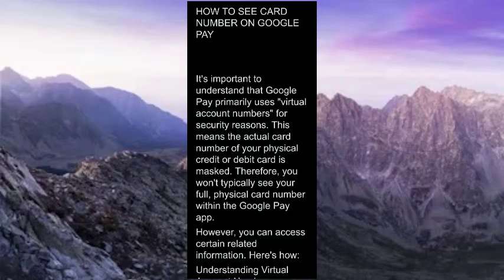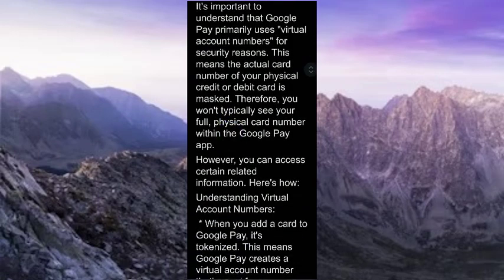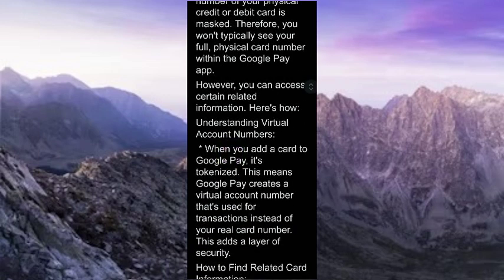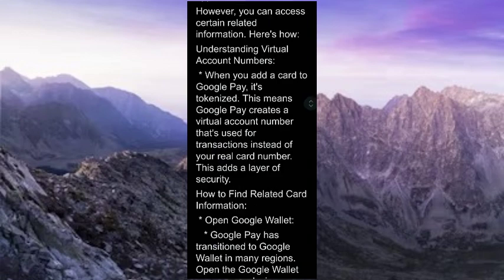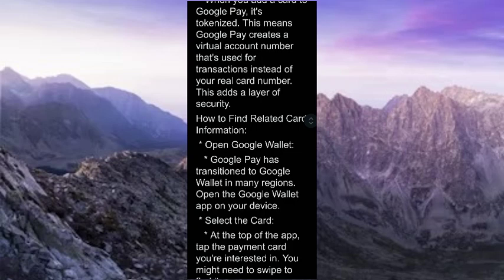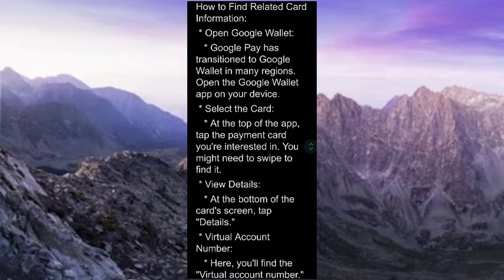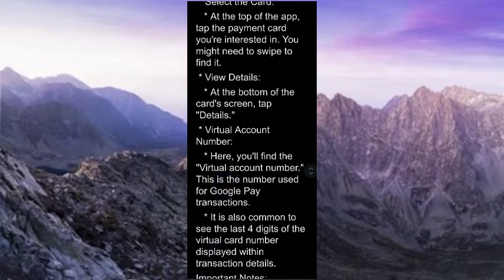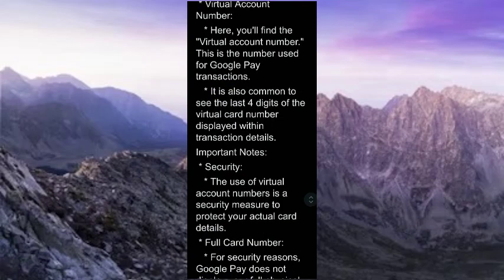HOW TO SEE CARD NUMBER ON GOOGLE PAY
In this video, we talk about HOW TO SEE CARD NUMBER ON GOOGLE PAY

Tags:how to see card number on google pay,
how to see your card number on google pay,
how to see my atm card number in google pay,
how to see your card number on google play,
how to see your credit card number on google pay,
how to see debit card number in google pay,
how to see full card number on google pay,
how to see card number in google pay